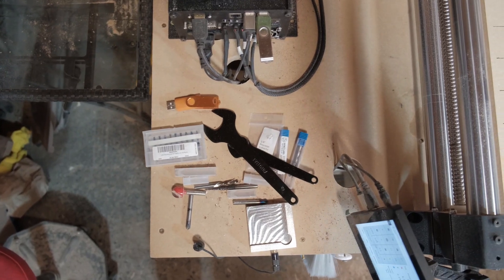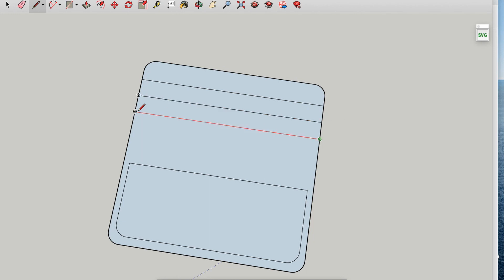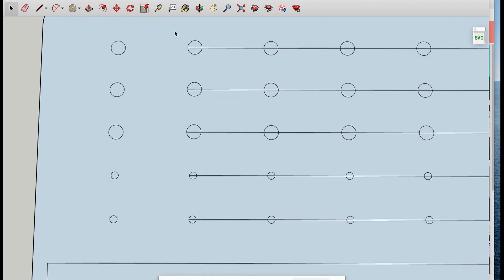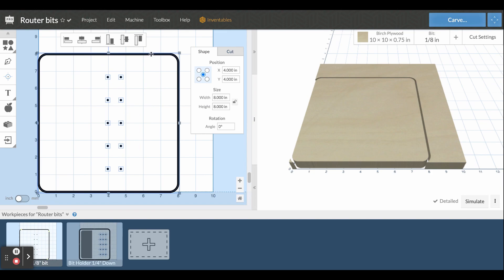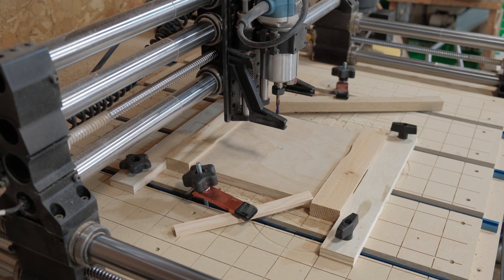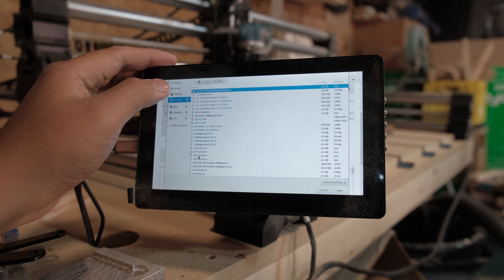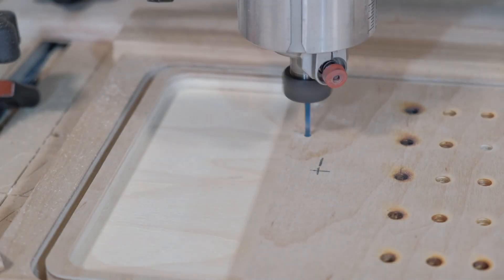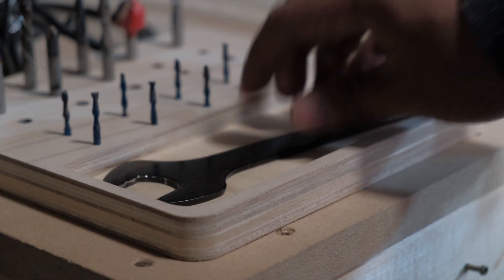CNC Bit Holder | Onefinitycnc | SketchUp | Easel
This is a CNC Bit Holder made by using the Onefinitycnc. I know you can easily do this project without a Cnc but this is a simple breakdown of the process that I use to go about designing and inputing a project onto the CNC. I use Google Sketchup and easel to draw my design and input into the Cnc. This is a Beginner tutorial for the Cnc and Hopefully it will help someone along that way.

This is an entry for the springshopstorage challenge Hosted by The Wood Father - Mario!

TOOLS USED

Makita XPS01Z 36V
Makita Combo Kit
Measuring Tape
Bosch CM10SD Miter Saw
Karcher shop vac with auto stop
Bosch GET-75-6N Orbital Sander
Dewalt Benchtop Planer
Ryobi Drill Press:
Microjig Clamps
Makita Router
Arbortech Ball Gouge
Budget Carving Discs
Budget Drill sander

Wood Finishes I like using on different Projects:

Osmo Poly-x Oil
General FInishes Arm-R-Seal:
Rubio Monocoat Pure
Walrus Oil Cutting Board Oil

Camera Gear:

Fujifilm XT30 with 18-55 kit lens
FUjifilm XF10-24 F4 Lens
SD Card
Ulanzi Tripod
Ulanzi Mini Extendable tripod
Rode Videomic Pro
Blue Yeti Desktop Microphone
Macbook Pro